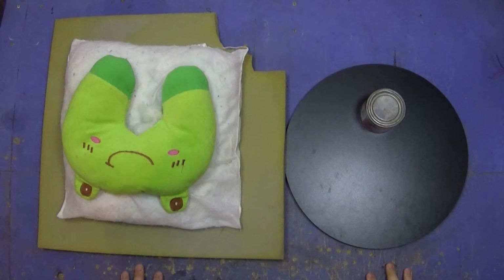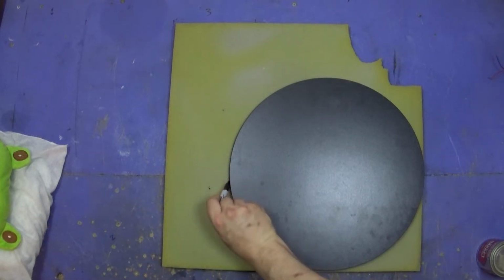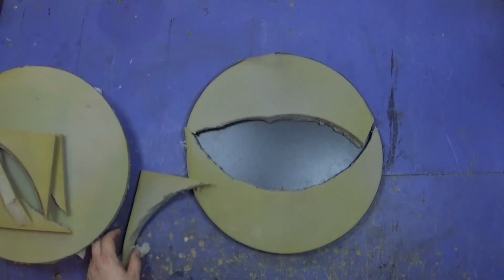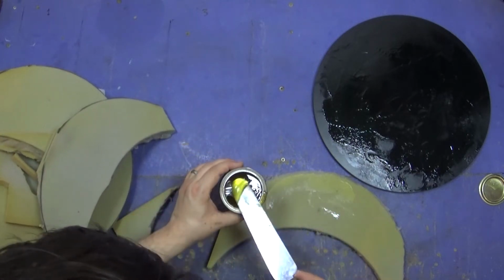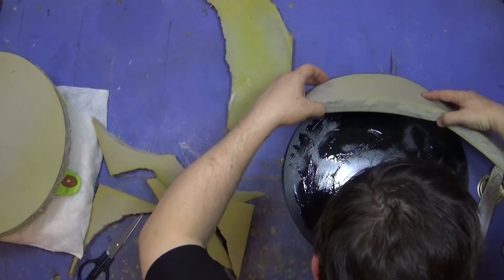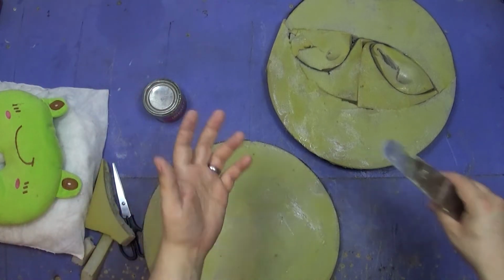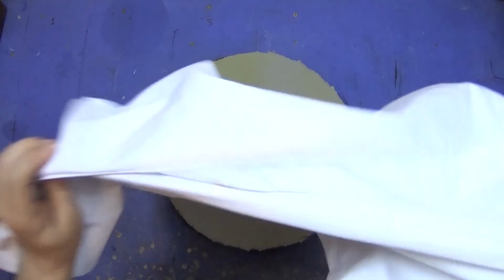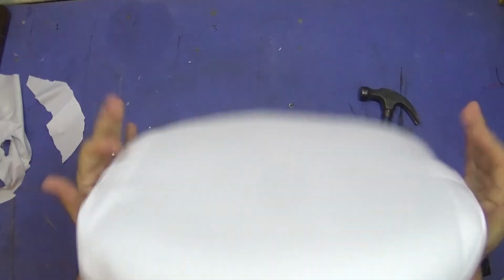Making a Simple Out Door Cushion. Up-cycling/Recycling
During this lock down it is very important for us to do anything we can to make our loved ones more comfortable and just make their time less stressful.
Crystal loves the outdoors and obviously with this lock down she isn't able to go out for walks like she would usually. As the weather has improved she like to eat her breakfast and sometimes her lunch outside. She has been sitting on our bags of compost. These are slowly being used and I realized she wouldn't have anywhere to sit soon.
We have different tree stumps outside and if I could make one of them more comfy then she could sit on one of them.
This is the reason I made this video. I used only recycled stuff except for the glue.

our projects.
If you can spare any amount to fund us it will be appreciated.